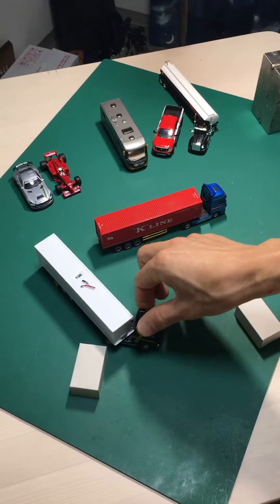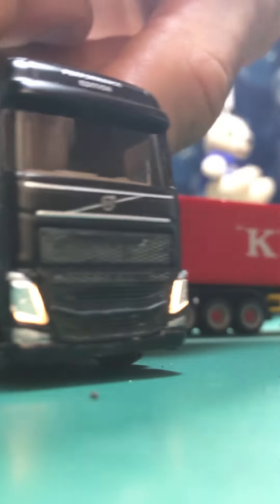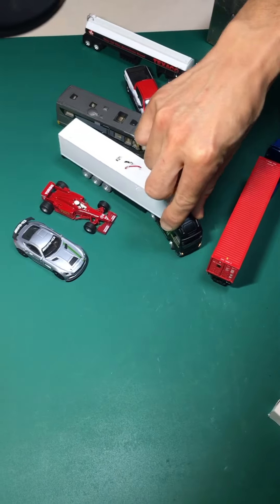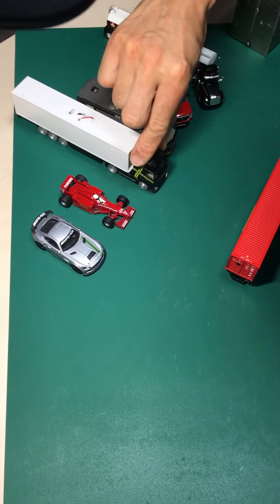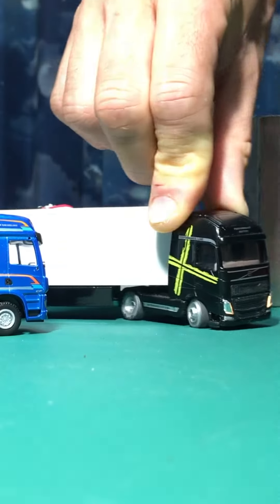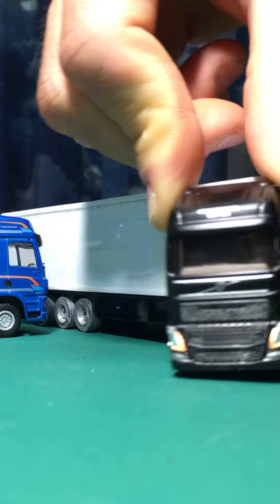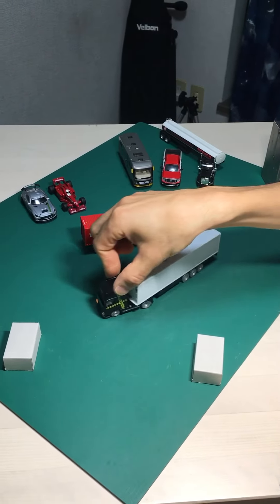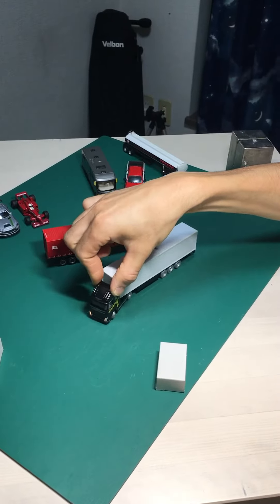SIKU - Volvo Trucks - Backwards Driving Technique | Custom miniature car 改造ミニカーのトレーラーでバックと車庫入れに挑戦！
I say in this video as below.

Start your engines.

This is Volvo FH16.
750 horsepower.

But it goes backwards by my fingers.
So it is just 1 manpower.

even going backwards,
It is really smooth !
because of Volvo Dynamic Steering system.

FH16 is going around clockwise by the side of DAF CF.
And it stopped between F1 and camper.

Just after a short break,
it starts again.

This time, it moves forwards.
But it’s a brief moment.
It returns backwards.

Using Volvo Dynamic Steering system,
It’s carefully crossing the sponge rubber bridge.
And yeah!

Other Live Test Video below